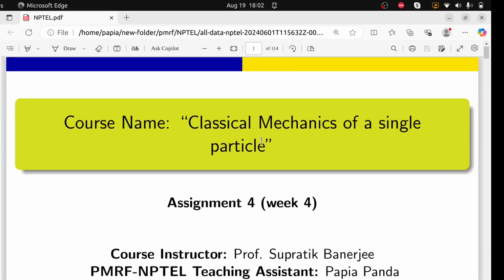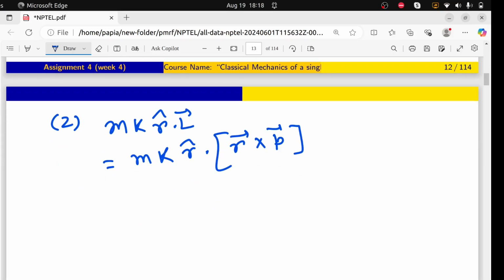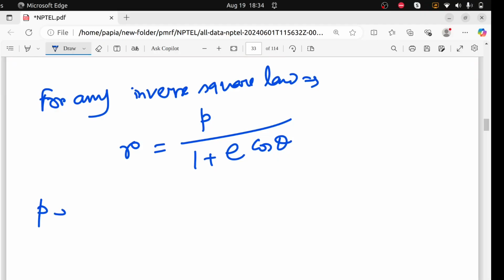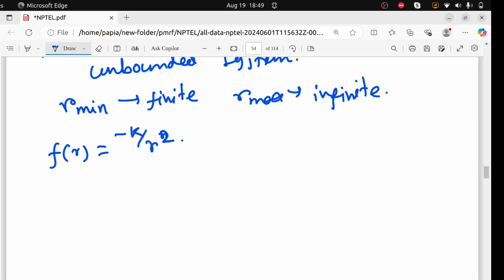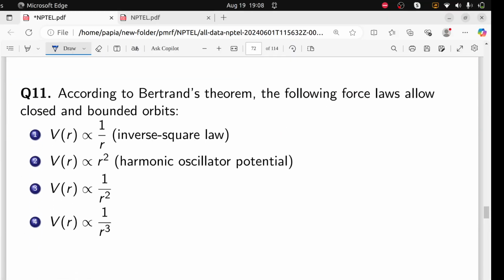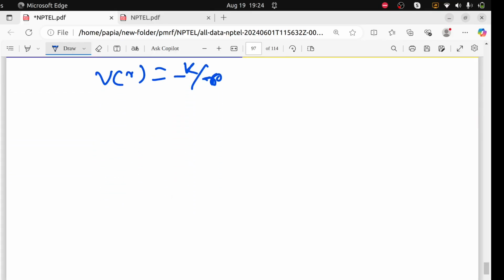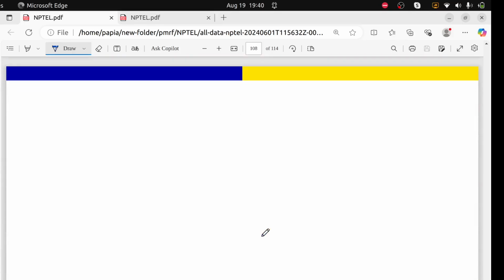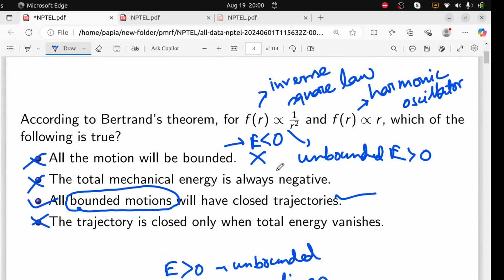Classical Mechanics of a Single Particle: Week 4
This video explains week 4 previous year assignment questions with answers.